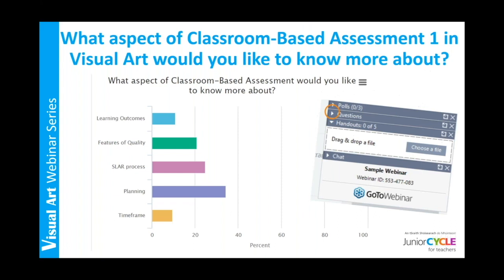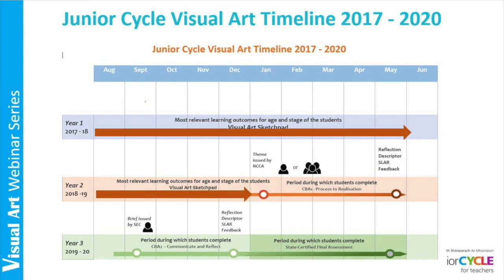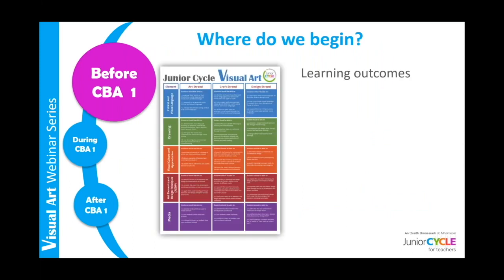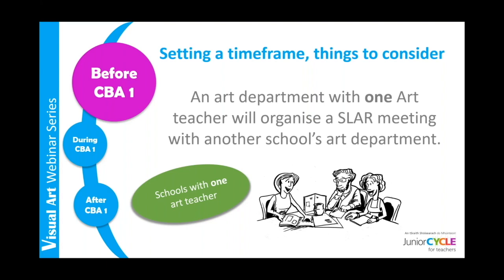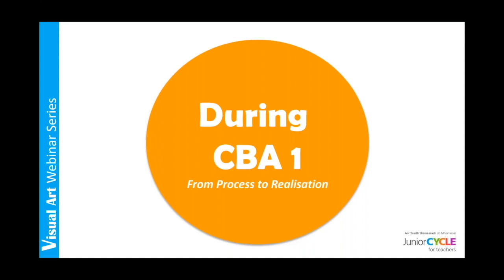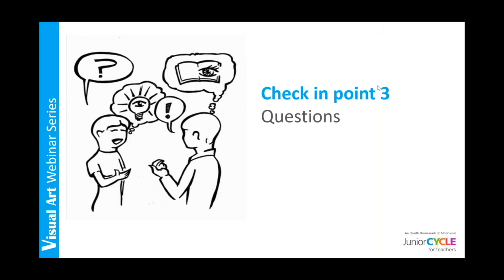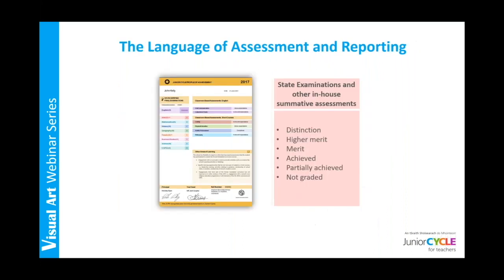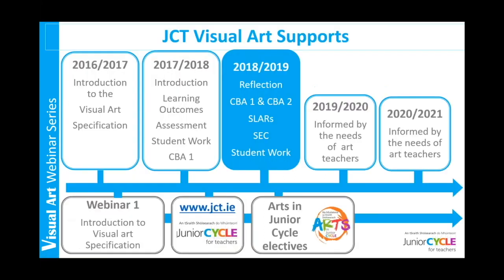Visual Art - Preparing for Classroom-Based Assessment 1 - Webinar